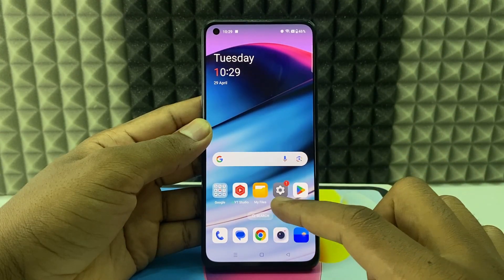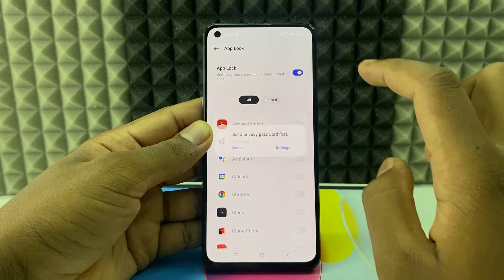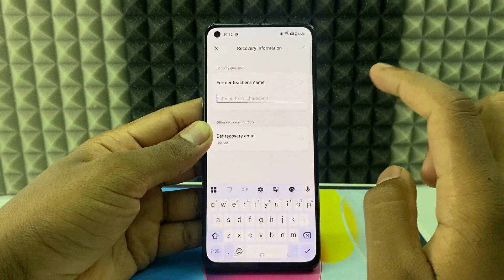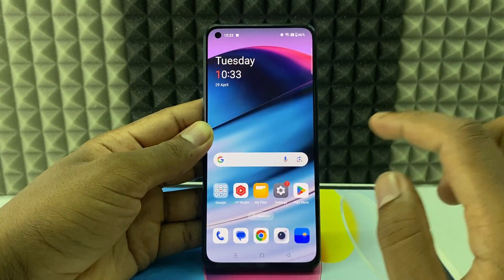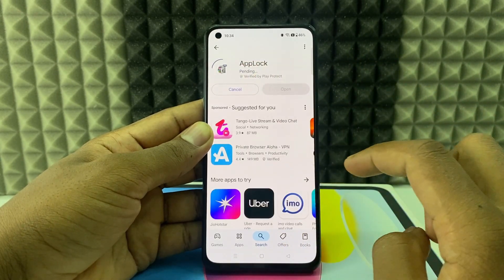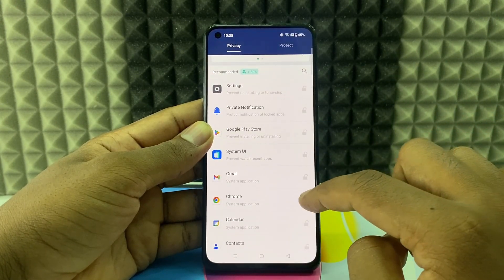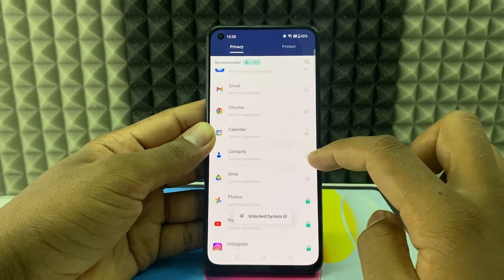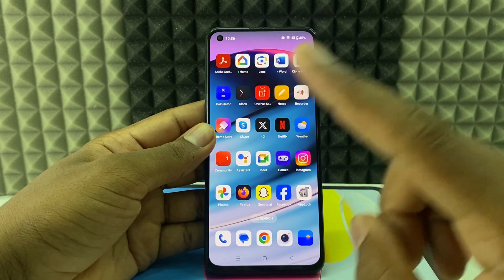how to lock chrome browser with password in mobile?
[2 Ways!]How to Lock Chrome Browser with Password in Mobile? In this video, I show you how to lock chrome browser with password on mobile phone. Actually, You can easily lock google chrome browser with password on any android phone.